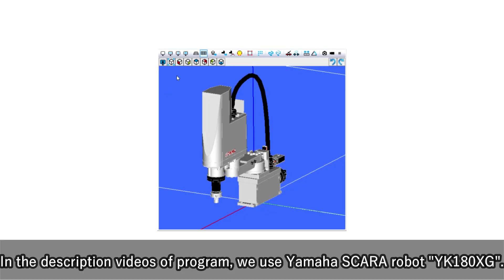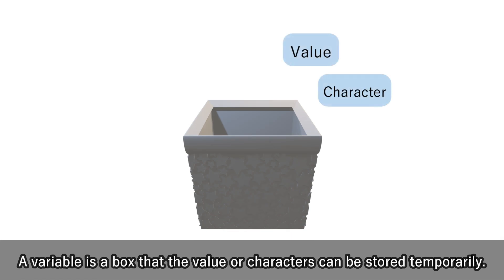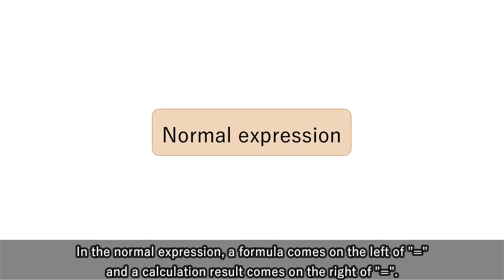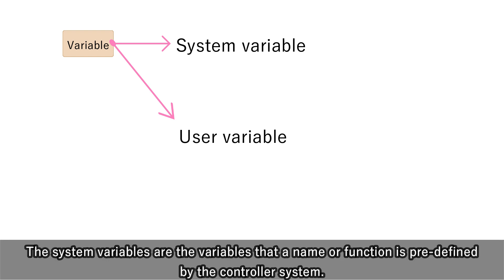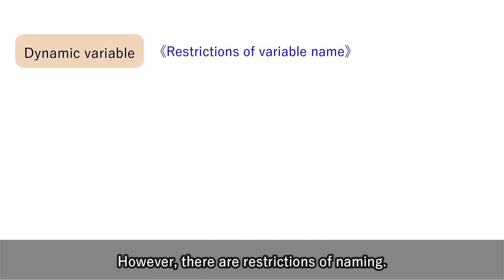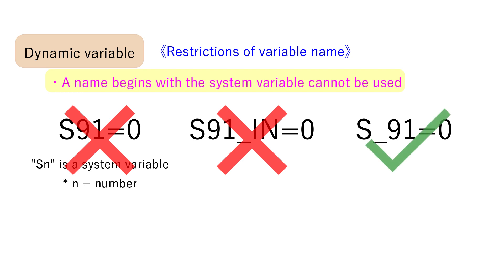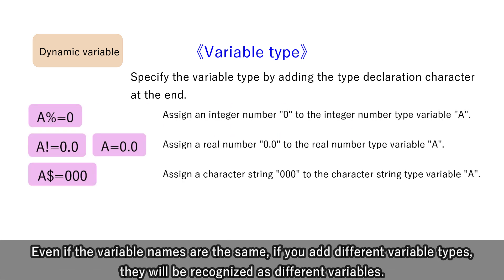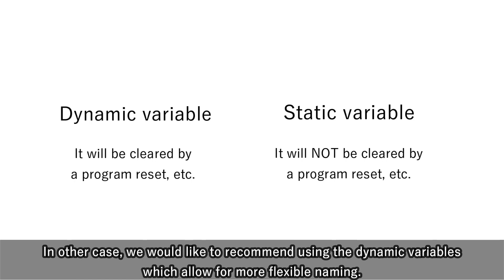RCX340「Programming」#1 Variables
Learn RCX340 with video　Programming
This is a video explaning the basic robot language often used in RCX340.
Program variables is the topic.

Contents:
How to use variables(0:48)
System variable(2:20)
User variable(2:39)
Dynamic variable(3:02)
Static variable(4:49)